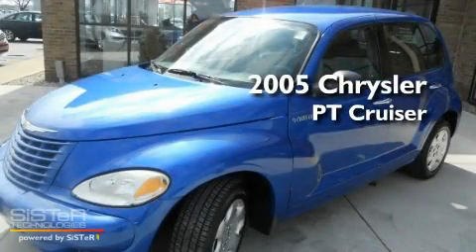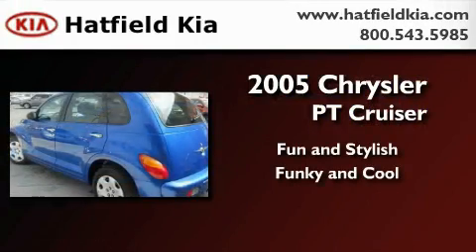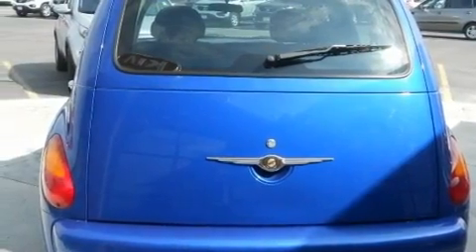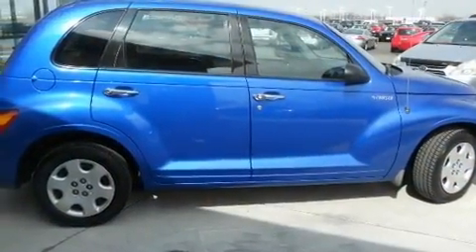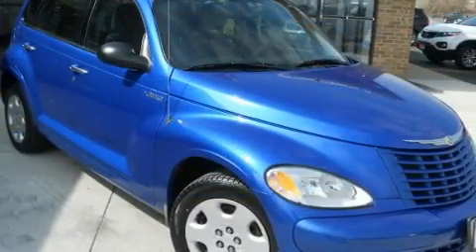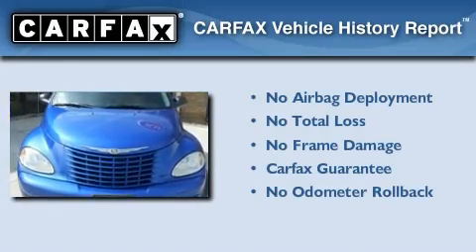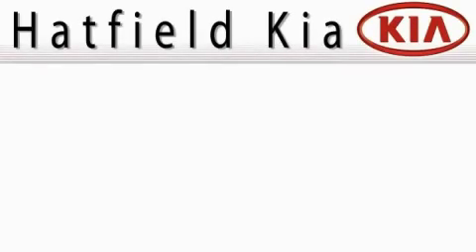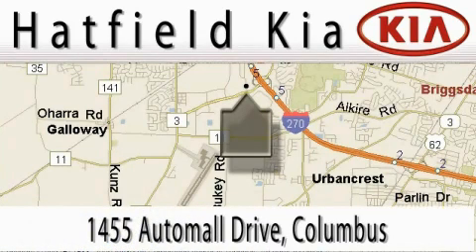2005 Chrysler PT Cruiser Columbus OH 43228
Year : 2005

 Make : Chrysler

 Model : PT Cruiser

 Exterior : Silver

 Miles : 80,206

 Hatfield Kia

 1455 Auto Mall DriveColumbus

 Pre-Owned 2005 Chrysler PT Cruiser Columbus OH